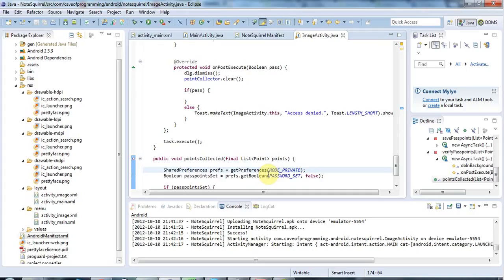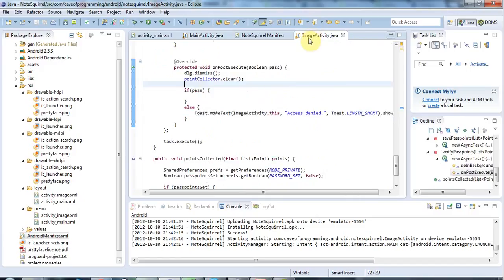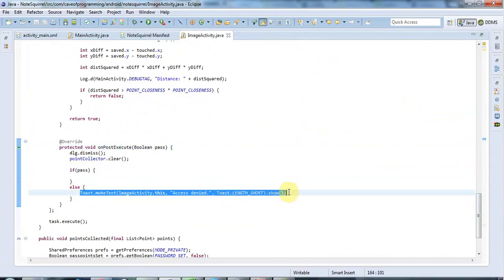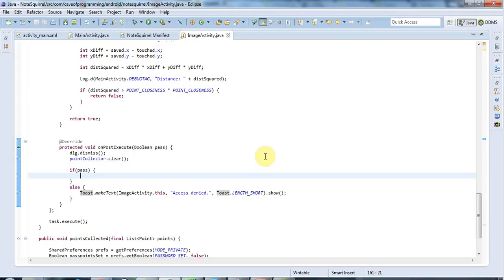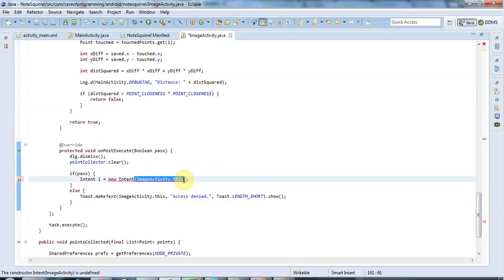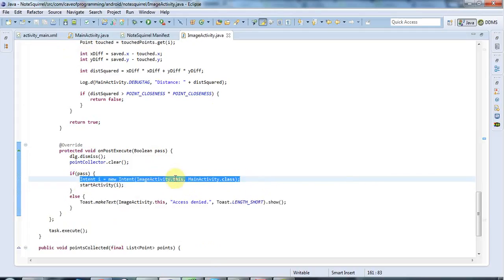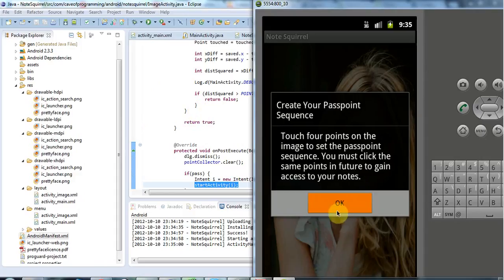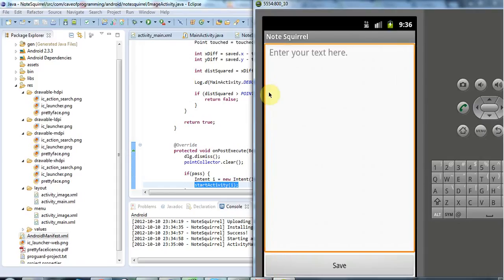Intents and Launching Activities